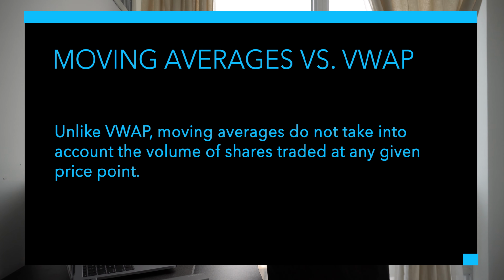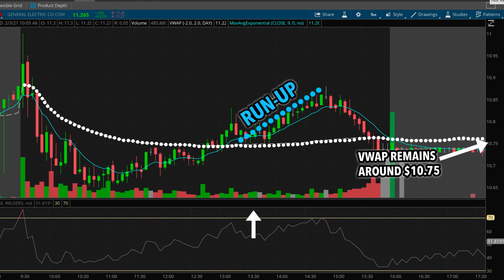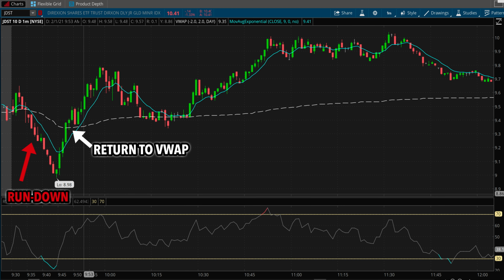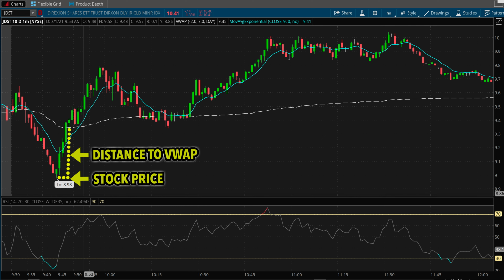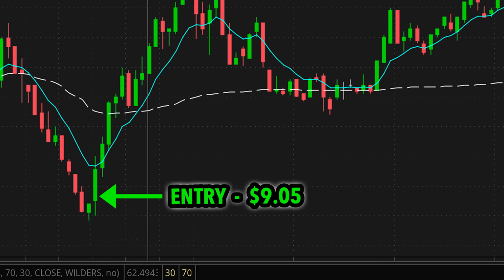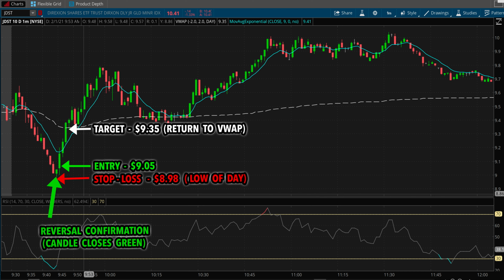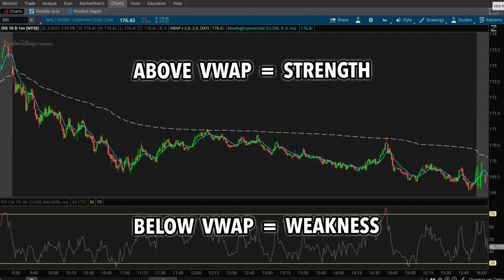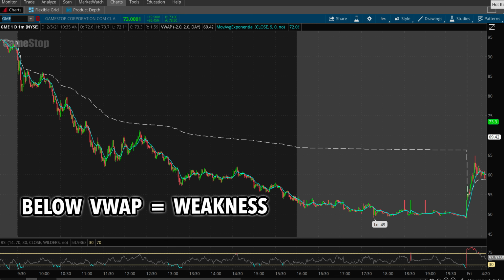What is VWAP? Profitable Trading Strategies Revealed!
✅ Join the exclusive Swing Trading Facebook Group by clicking below!

What is VWAP? Learn exactly how to use VWAP for day trading and how to use VWAP for Swing Trading.

I use VWAP a lot when day trading and swing trading, because it helps me find the overall average price of a stock when trading volume is considered.

Unlike moving averages which rely solely on recent price action, VWAP uses number of shares traded as well as price action to determine and average VWAP level. VWAP, or Volume Weighted Average Price can help you determine possible support or resistance levels, set price targets, and discover the overall strength or weakness of a stock compared to the overall market.

If you'd like to answer, 'What is VWAP?', and how is it used in Swing Trading. Check out my video on the TOP 3 SWING TRADING INDICATORS:

Timestamps:
0:00   What is VWAP
00:08 VWAP Indicator vs Moving Averages
01:45 How To Use VWAP for Day Trading
03:11 VWAP Reversal Patterns
04:20 How Institutional Investors Use VWAP
04:49 VWAP as Support and Resistance
07:05 Using VWAP to Determine the Overall Strength Of a Stock